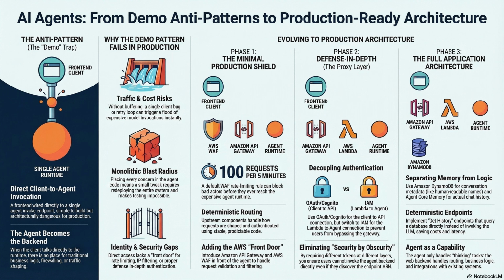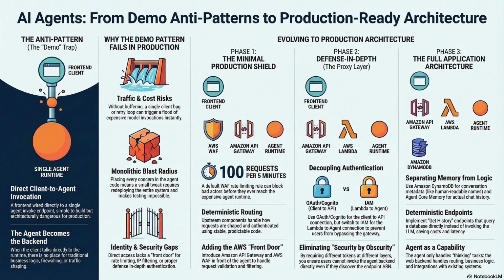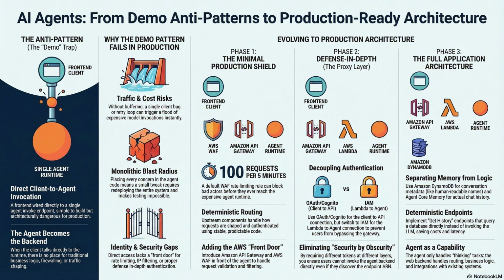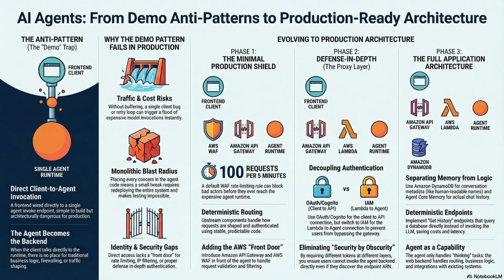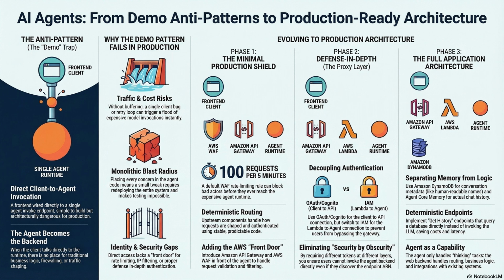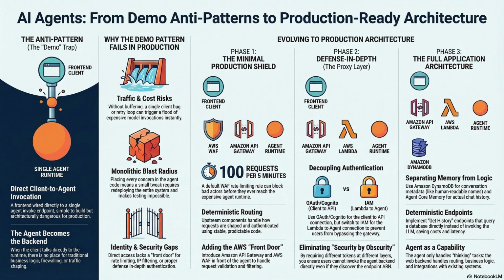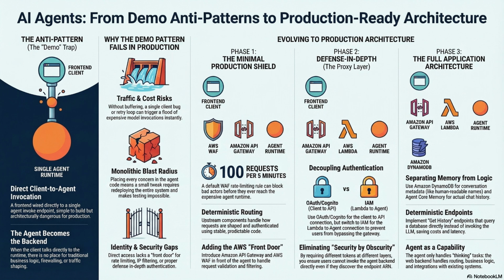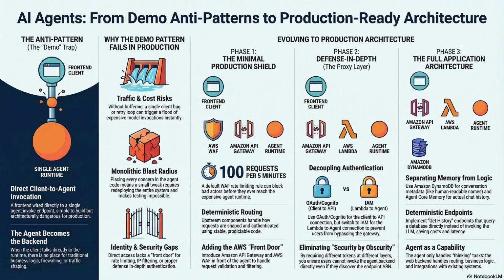Beyond the Demo: How to Build Production-Ready AI Agent Architectures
From AWS Developers, you can learn how to move beyond simple proof-of-concepts to build scalable, secure, and cost-effective AI agent systems.

Avoid the "Agent-as-Backend" Anti-pattern: You can learn why wiring a frontend directly to an agent runtime is a mistake for production. While this works for demos, it makes the agent the "default place for everything," leading to issues with traffic control, unpredictable LLM costs, and difficult change management where every small tweak requires a full redeployment.

Implement Separation of Concerns: You can learn to treat the AI agent as a "capability inside the system" rather than the system itself. This involves placing deterministic code—such as request validation, business logic, and rate limiting—in upstream components like API Gateways and web backends, while reserving the agent runtime for tasks that actually require reasoning.

Establish a "Front Door" for Security: The sources teach you how to protect your agents using a "front door" architecture. You can learn to use Amazon API Gateway and AWS WAF to filter "bad actors," apply rate limits (e.g., blocking IPs that exceed 100 requests per five minutes), and handle authentication before a request ever reaches your expensive LLM resources.

Master "Defense in Depth" Authentication: You can learn to identify a subtle security flaw where using the same token for the API layer and the agent runtime allows savvy users to bypass your firewall. To fix this, you can learn to use different authentication mechanisms—such as OAuth for the client-to-API layer and IAM for the internal machine-to-machine communication—providing multiple layers of verification.

Decouple Memory from Reasoning: You can learn how to manage conversation history efficiently by separating metadata from actual agentic reasoning. By using a database like Amazon DynamoDB to store conversation names and timestamps, you can display history in a UI deterministically without needing to invoke the LLM, saving both time and money.

Utilize Orchestrated Workflows: For more complex applications, you can learn to move beyond single agents to orchestrated workflows using tools like AWS Step Functions. This provides well-defined execution paths that ensure your system remains reliable and maintainable at scale.